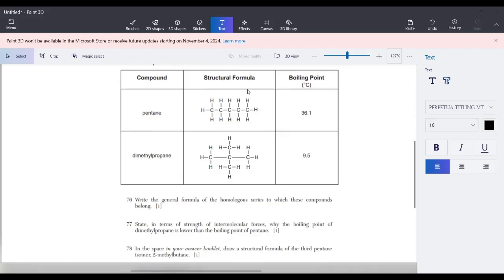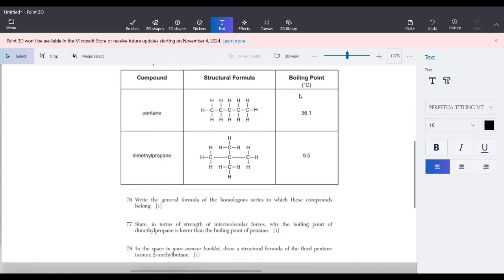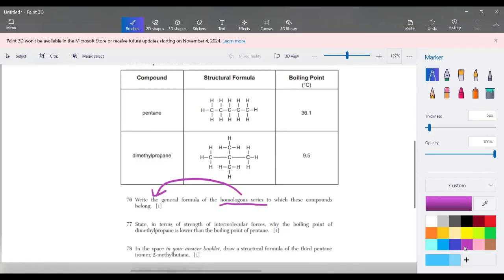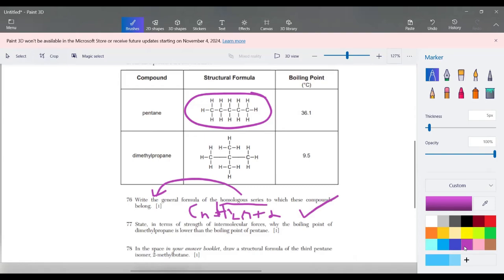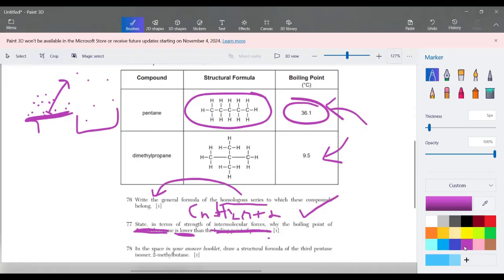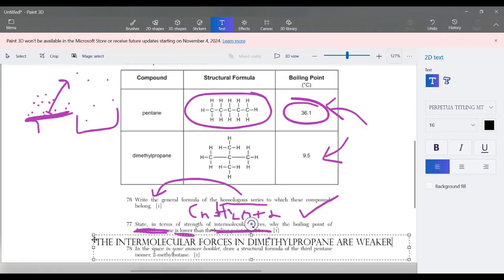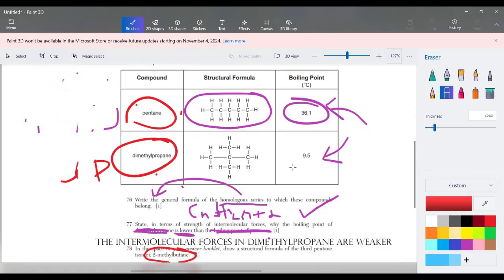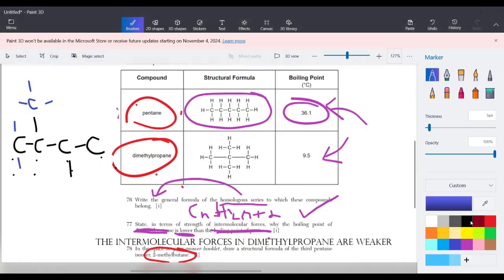Organic Exam Review Last question!